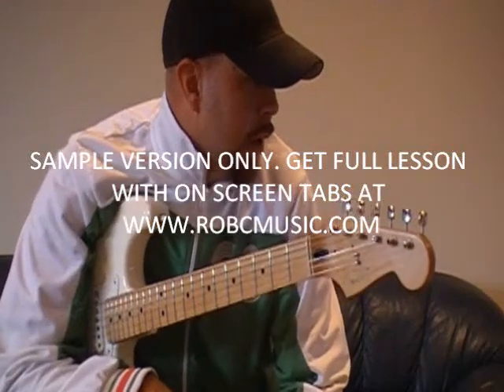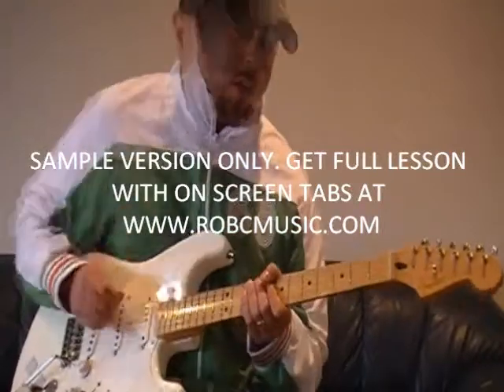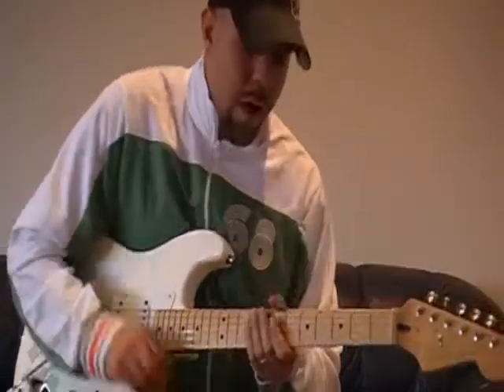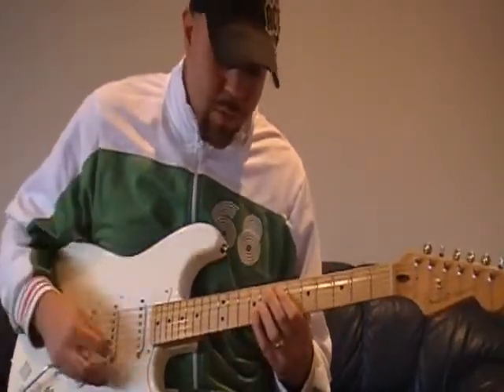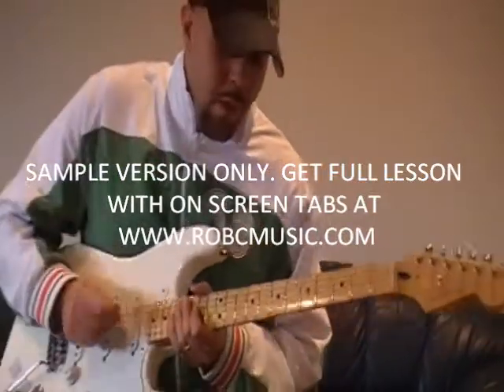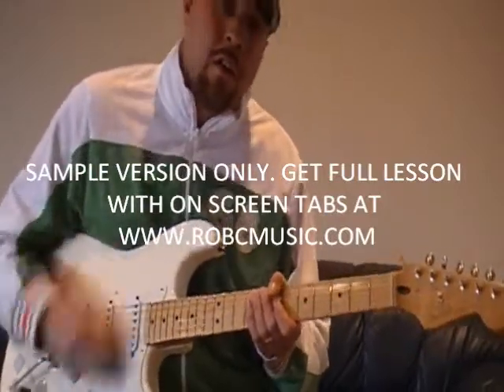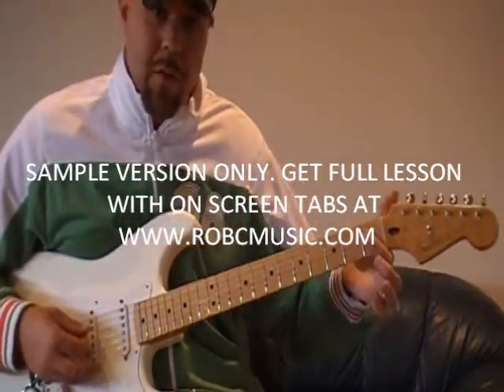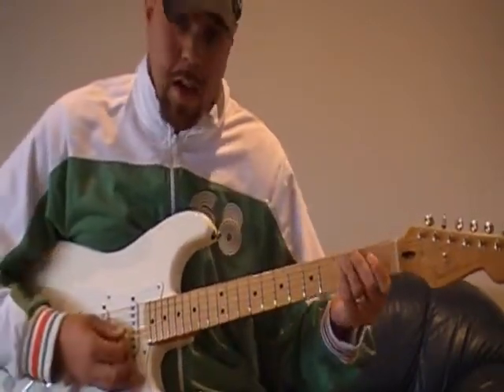Simple Song website trailer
This is the preview of a funk guitar lesson of Sing A Simple Song by Maceo Parker (OG version by Sly and the fam). The full lesson has onscreen tabs for chords, and also has an in depth play along. Including advanced funk guitar techniques